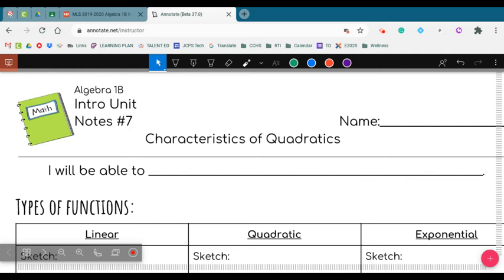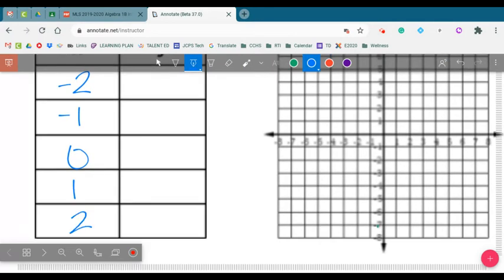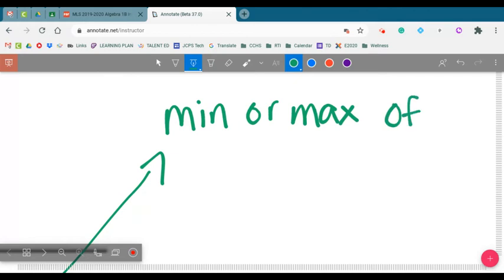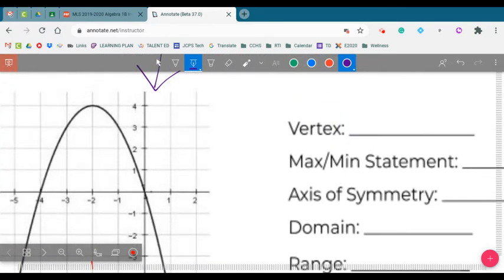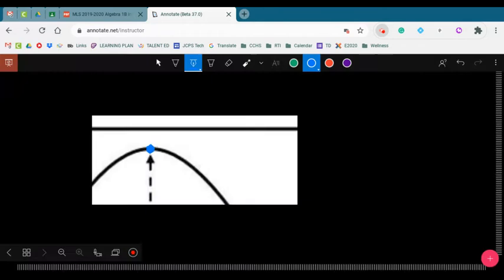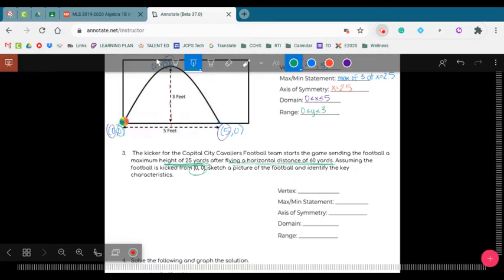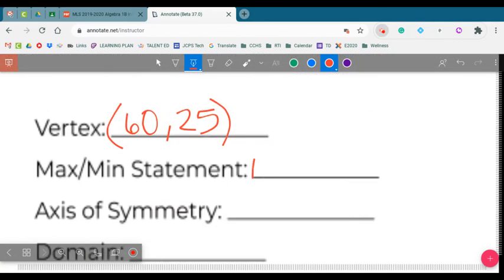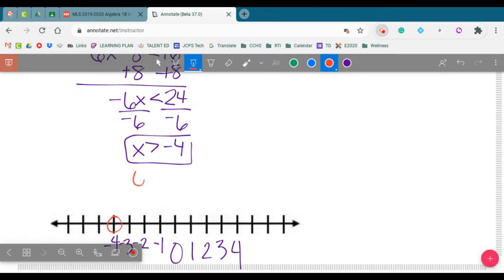1B Intro Unit Notes #7 Quadratic Characteristics